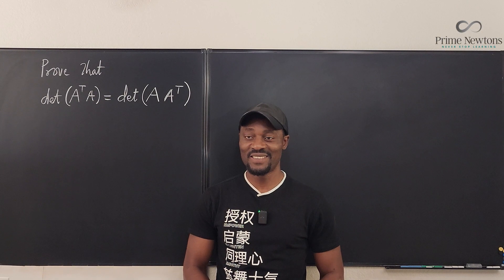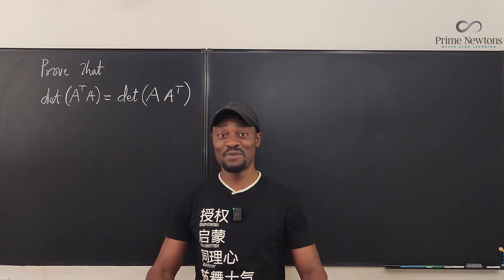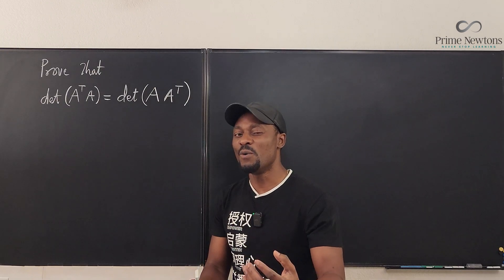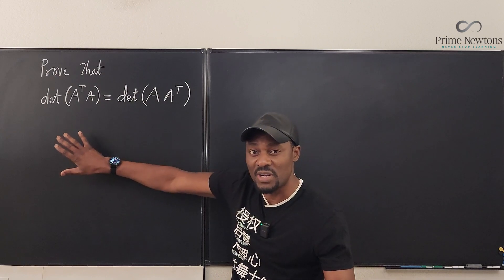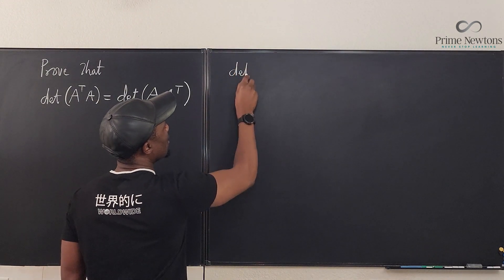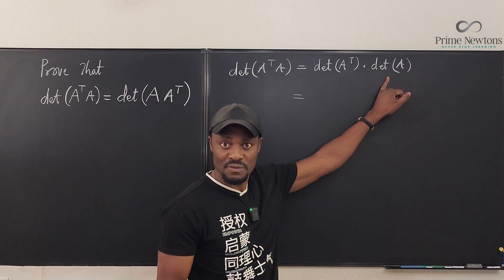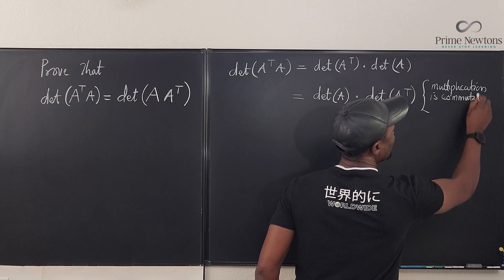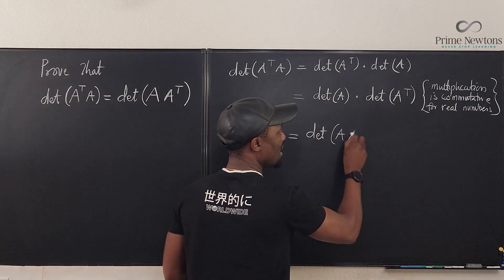Prove that det(ATA) = det(AAT)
In this video, I showed the proof that the determinnat of the product of a matrix and its transpose is the determinant of the product of the transpose and the matrix.